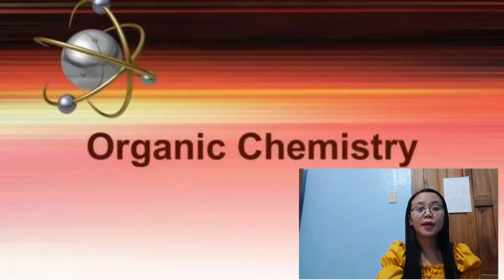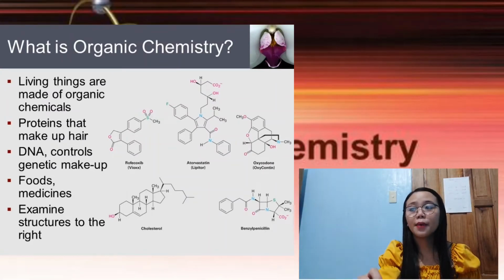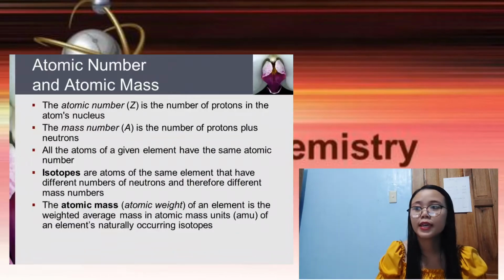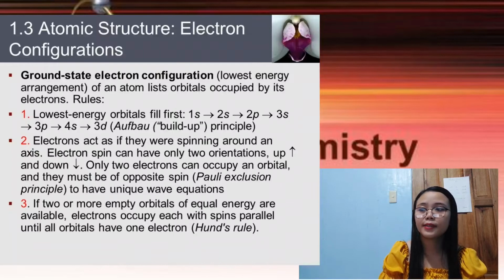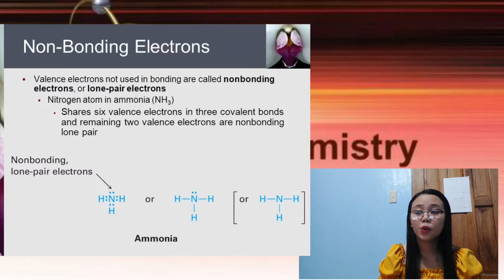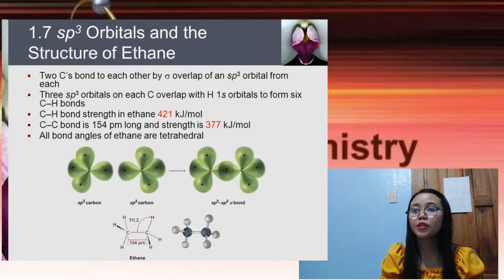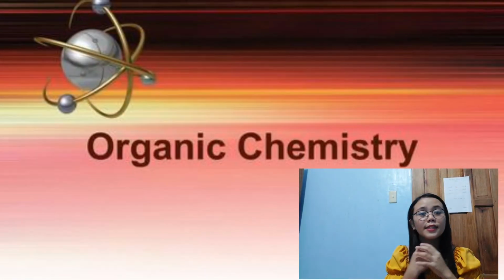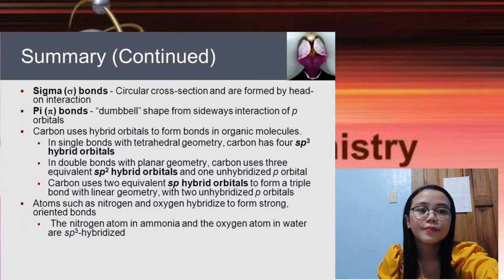ORGANIC CHEMISTRY: Sturcture and Bonding ●○